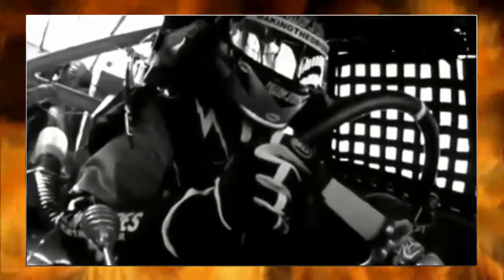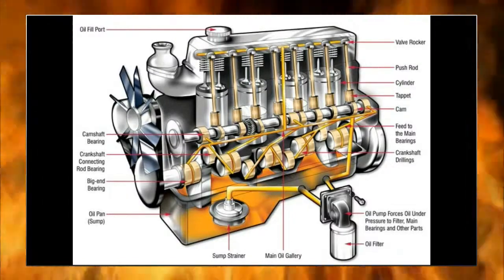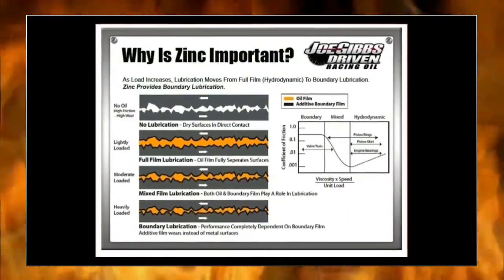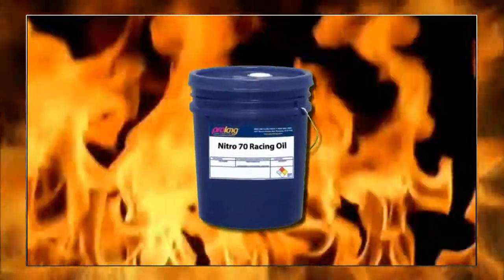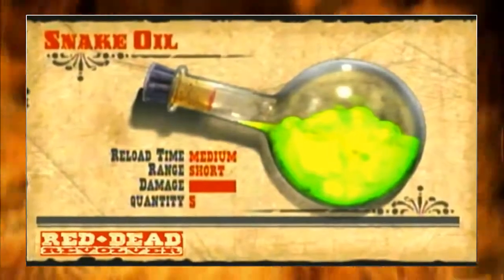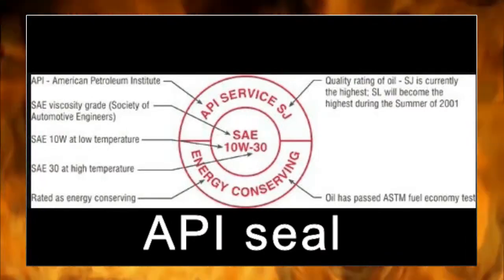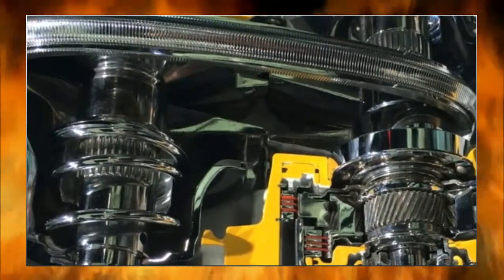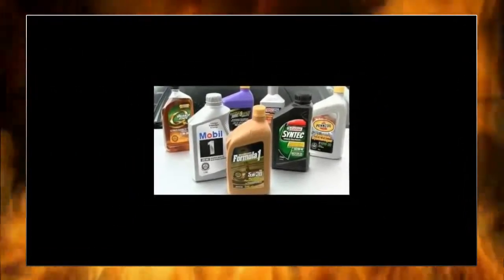"HOW TO CHOOSE YOUR MOTOR OIL" CAN MAKE OR BRAKE YOUR CAR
Most people don't know how important it is to choose the right oil for your engine from a racer to a soccer mom using the right oil will save your engine.